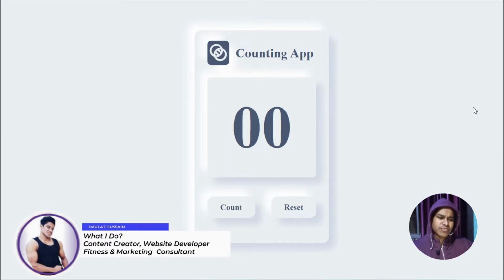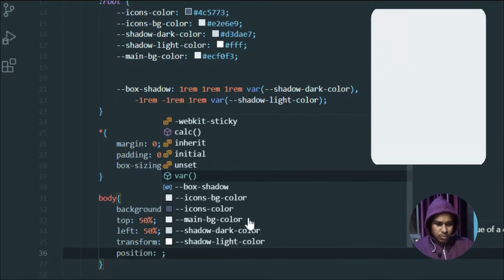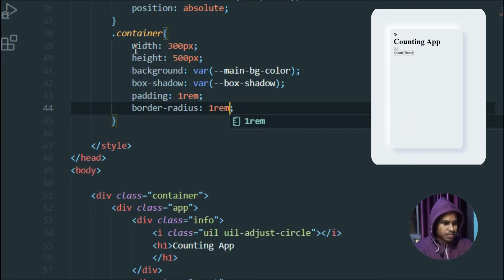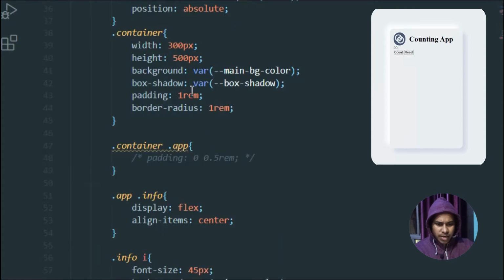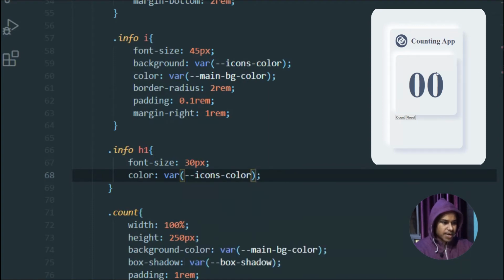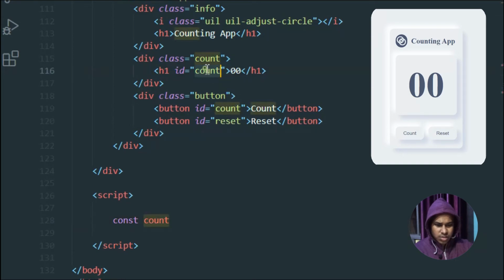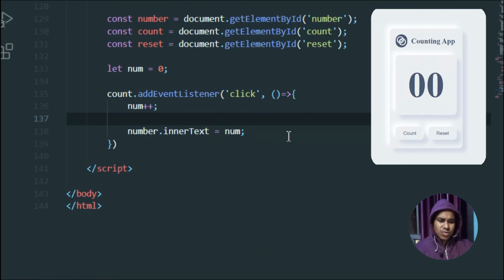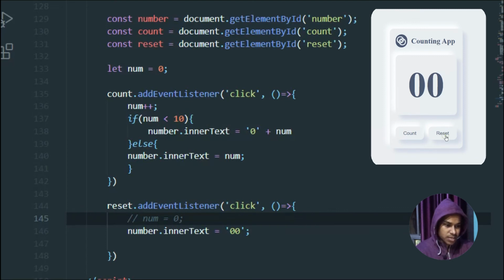JavaScript Project | Build Counting App With HTML, CSS & Pure JavaScript | Beginner Project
A complete tutorial that how you can build a counting app with HTML, CSS, and Javascript with pure vanilla javascript.

here in this video tutorial I will explain everything about the design part of building this counting app step by step, and explain to you every signal fundamental about the web development.

Workout Video: